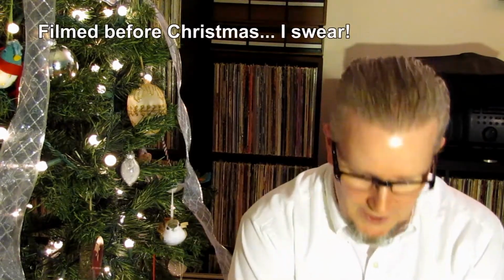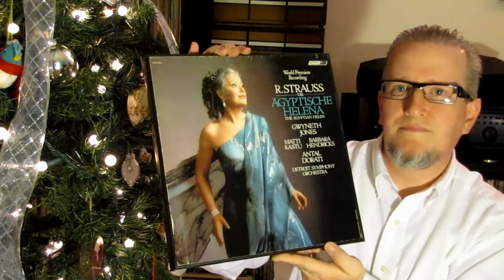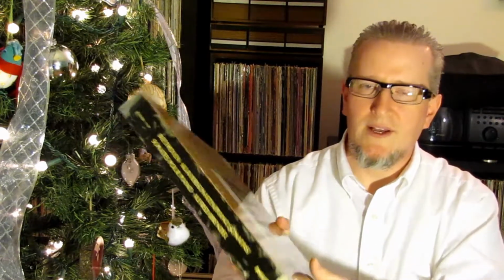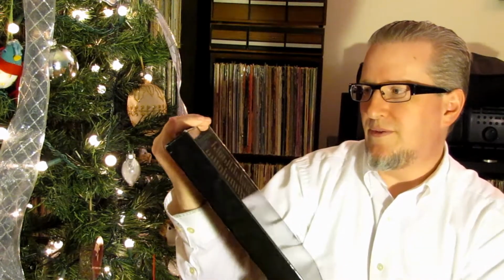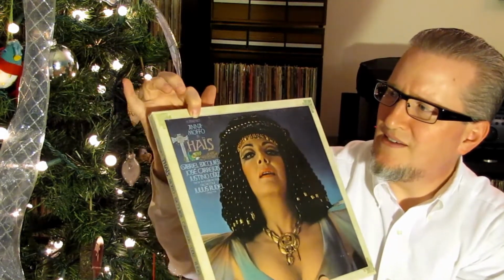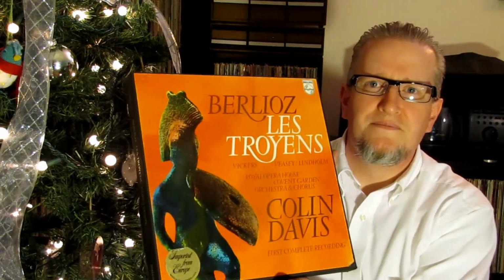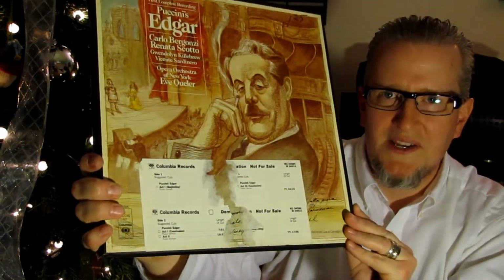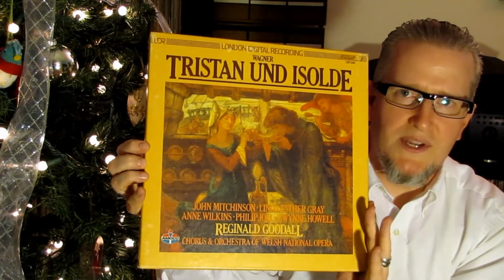Vinyl Finds #81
A big score of classical and complete opera boxed sets... for 99¢ each!